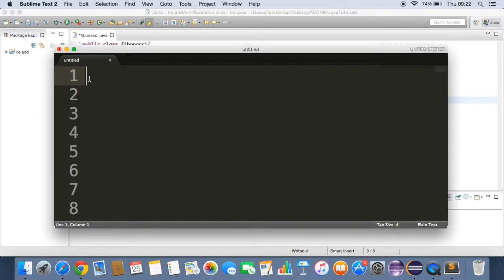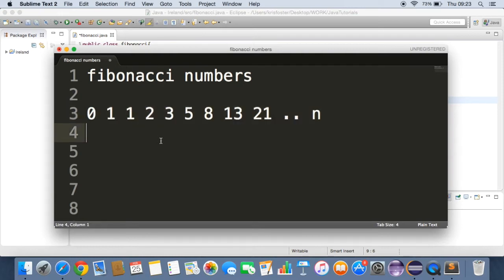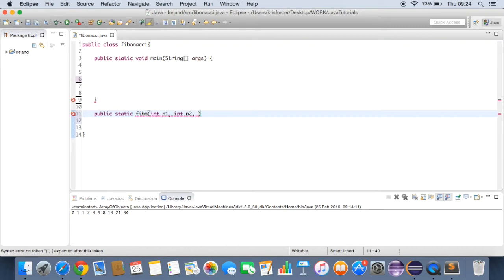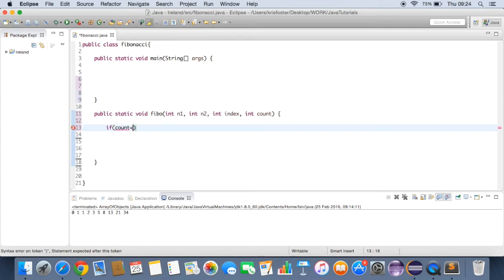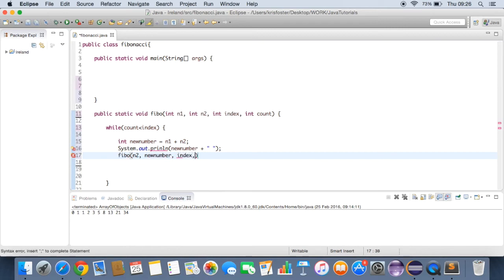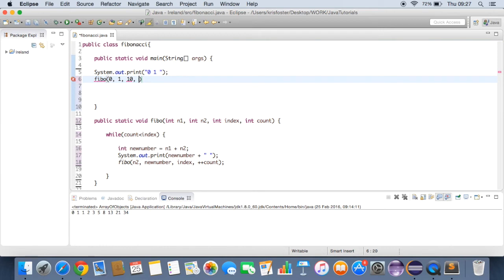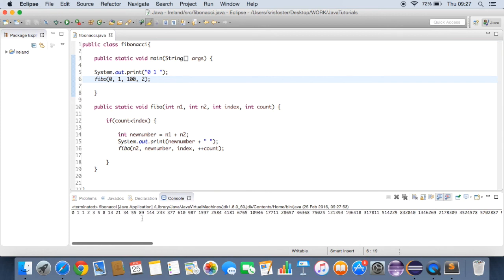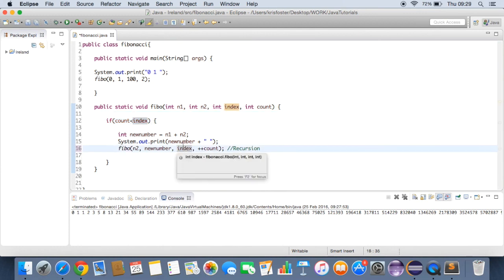Recursion With Fibonacci Numbers | Java Tutorial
In this tutorial we learn how to use recursion in java to print out the fibonacci sequence of numbers. Recursion is a great way to solve problems like this where we need to carry out the same thing over and over again until it is finished.